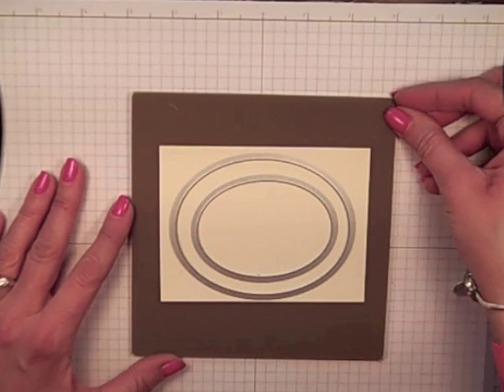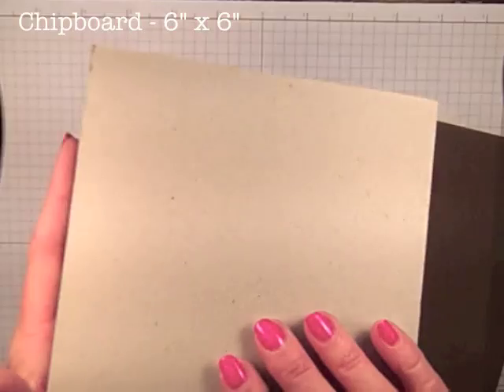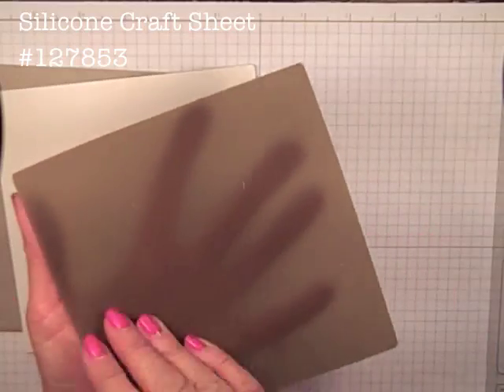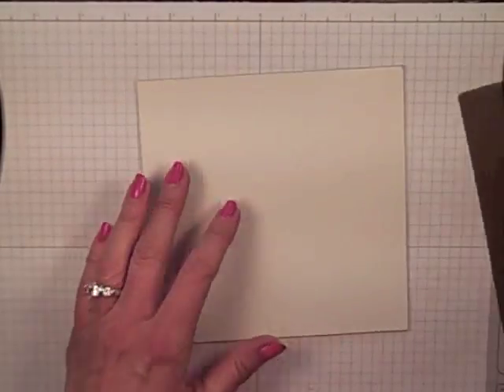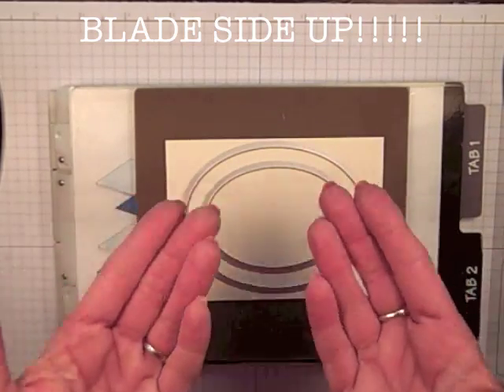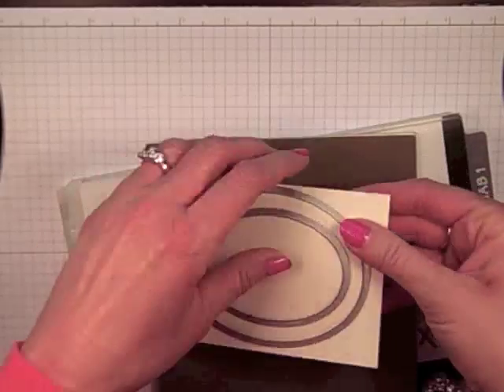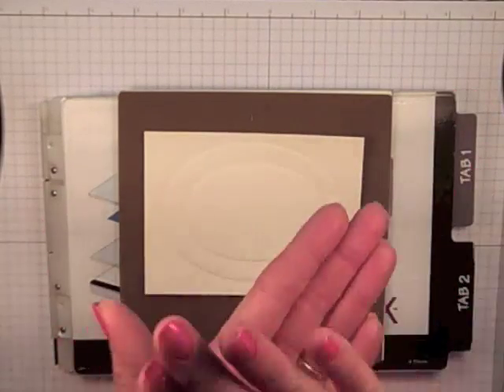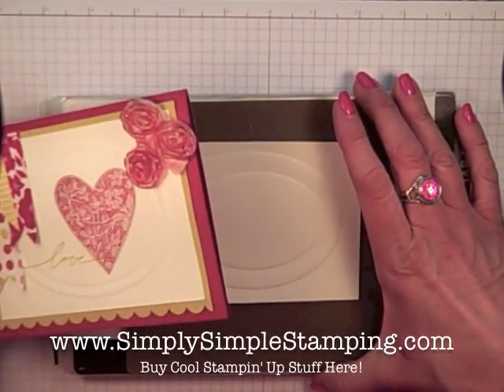Simply Simple FRAMELIT EMBOSSING SHIM by Connie Stewart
Who doesn't LOVE Stampin' Up Framelits?  Wouldn't it be great to use those framelits to emboss your cardstock too?  Now you can!  Check out today's video showing you how to create a shim that you can use over and over again to take your framelits from cutting dies to embossing dies!